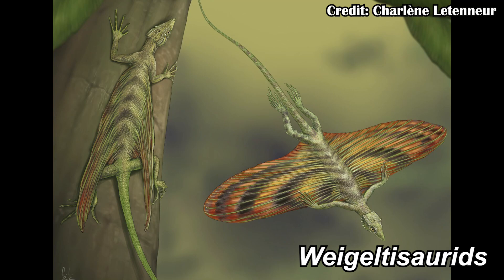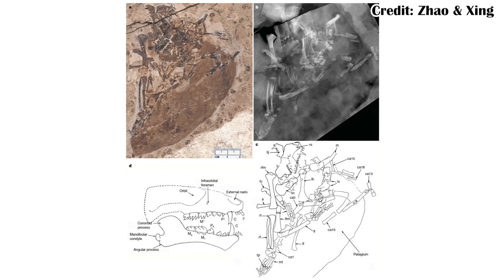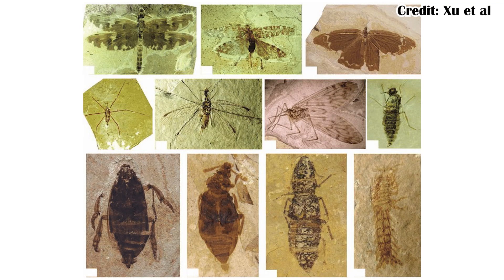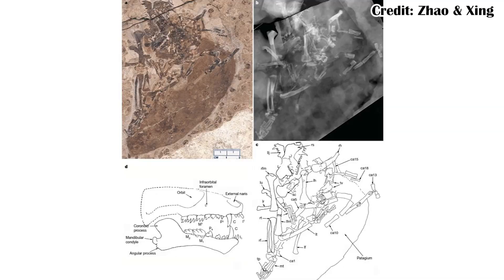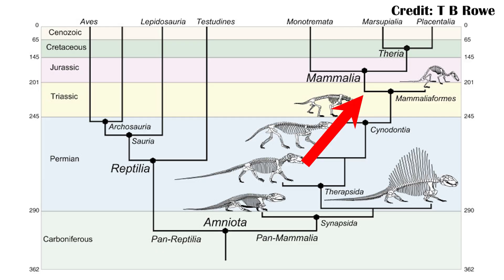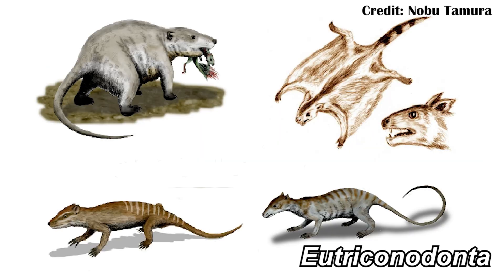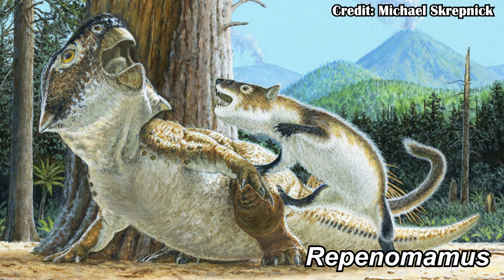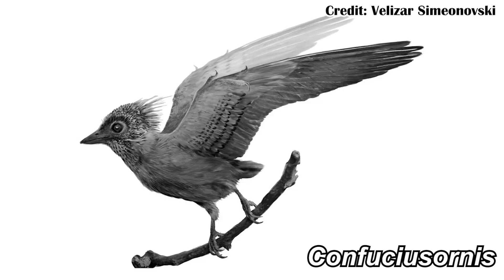What the Hell was Volaticotherium?!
Volaticotherium was a strange animal, gliding through Jurassic forests in China. One of the mammals first forays into the sky, it shows how quickly unique niches can be filled if the right conditions show up.